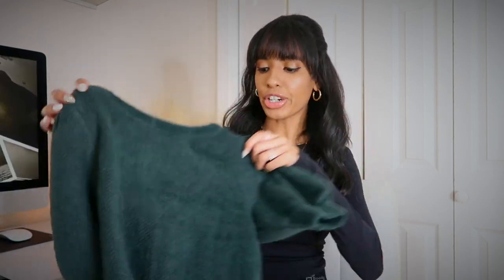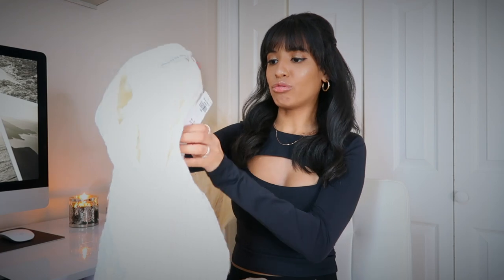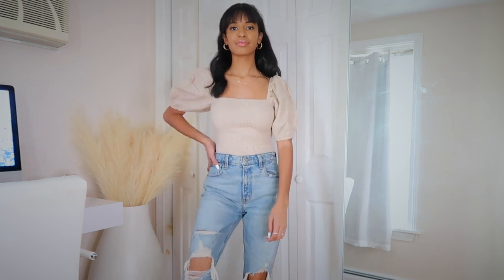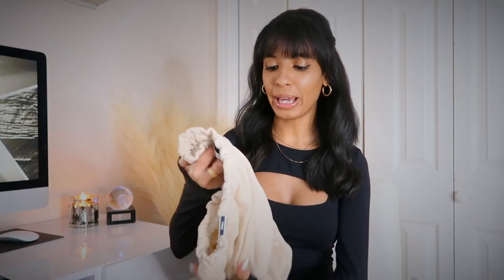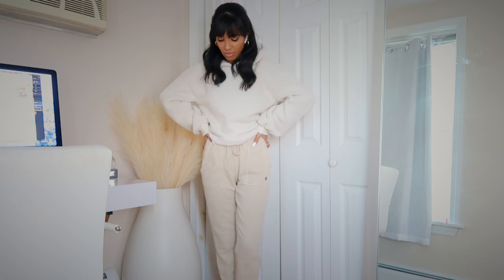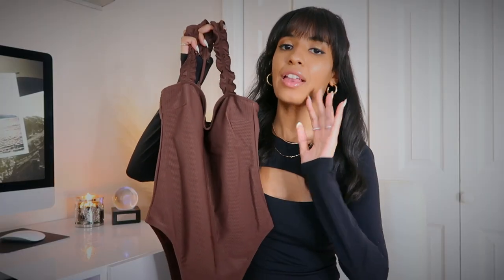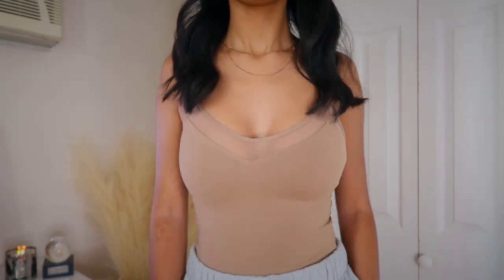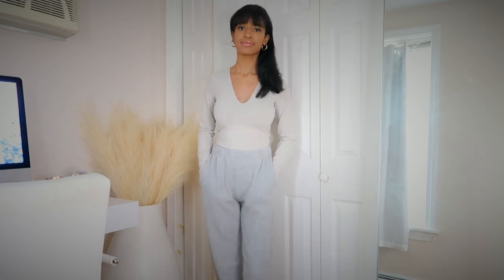Abercrombie & Fitch Try On Haul 2020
Abercrombie & Fitch Try On Haul | Huge Winter Clothing Try On Haul 2020 Hi friends! A&F had a huge sale last week and I snag so many cute items for Winter 2020! In this clothing haul, I share sweaters, cardigans, jeans, bodysuits, and coats perfect for the Winter season!

Abercrombie & Fitch Items Mentioned:

Sherpa Fleece Hoodie: *sold out, but here’s a similar one*
Long-Sleeve Geometric Lace Bodysuit
Menswear Taper Ankle Pants
Cable Cropped Cardigan
Long-Sleeve Seamless Deep-V Bodysuit
Vegan Suede Trench Coat
Ripped Ultra High Rise Super Skinny Ankle Jeans
Seamless Mesh Bodysuit
Eyelash Sweater Tee
Short Ultra Tech Parka
MID-LENGTH SHERPA COAT
Ruched Cami Bodysuit
A&F Cloud Joggers
Ruffle Strap One-Piece

Puff Sleeve Smocked Top

FAQs:
what camera do you use?